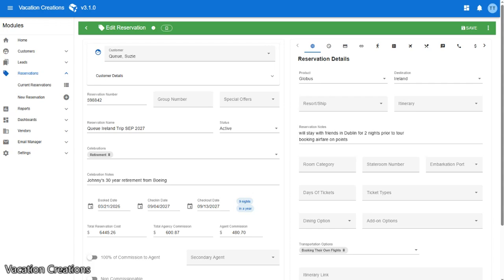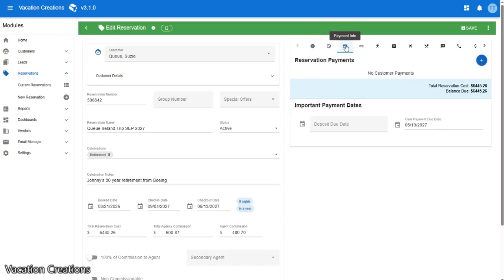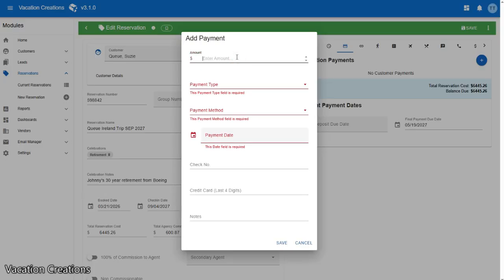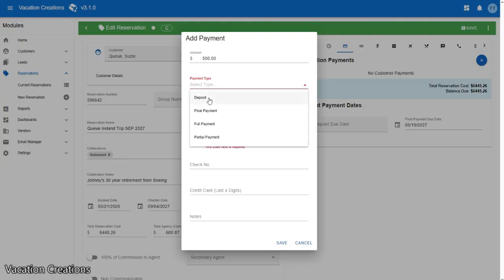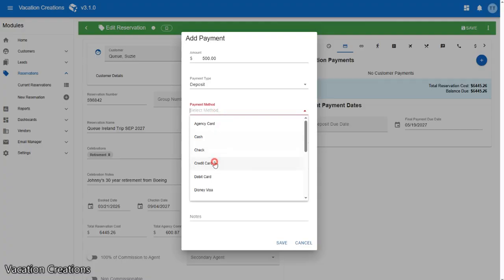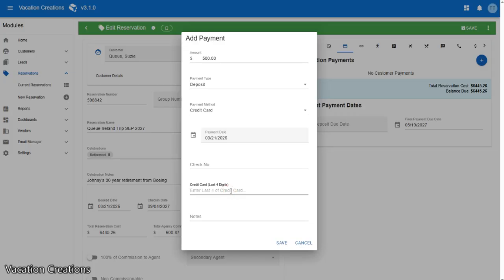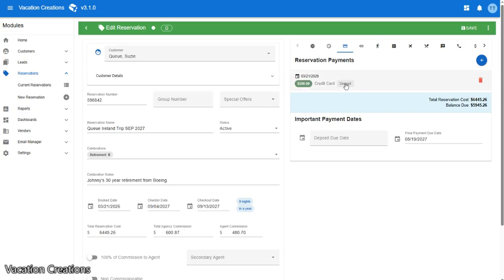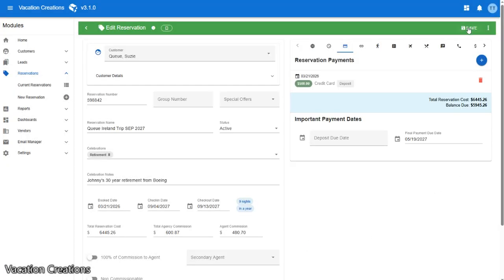Documenting Payments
How to Track Client Payments in Vacation Creations CRM

Accurately tracking client payments is essential for staying organized and ensuring nothing falls through the cracks. In this video, you’ll learn how to document and manage payments directly within a reservation in Vacation Creations CRM.

This step-by-step tutorial shows you how to:
 • Access the Payment Info section within a reservation
 • Add a new payment to a client’s booking
 • Record different payment types, including:
 • Deposit payments
 • Partial payments
 • Final payments
 • Full payments
 • Enter payment details such as method, date, and amount
 • Track helpful details like the last four digits of a credit card
 • Edit or delete payments if corrections are needed
 • View a running balance to stay up to date on what is still owed

By keeping all payment information organized in one place, you can easily reference past transactions, answer client questions, and manage reservations with confidence.

This video is part of our Vacation Creations CRM training series, designed to help travel agents stay organized, efficient, and in control of every client booking.